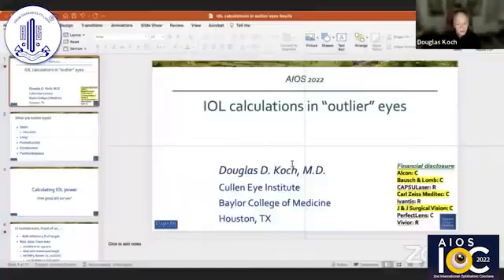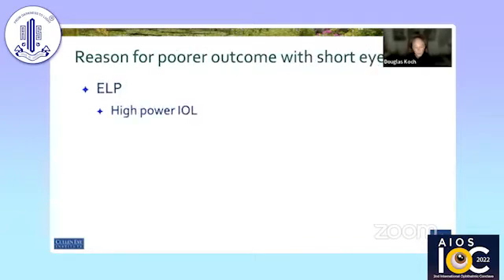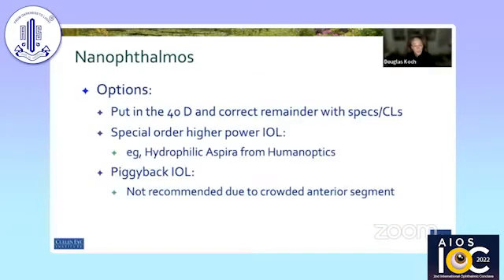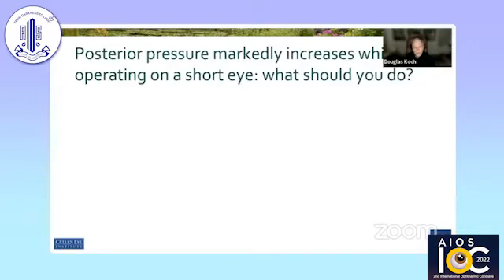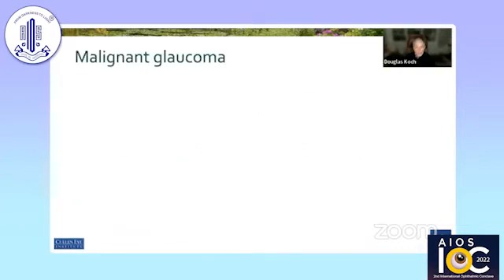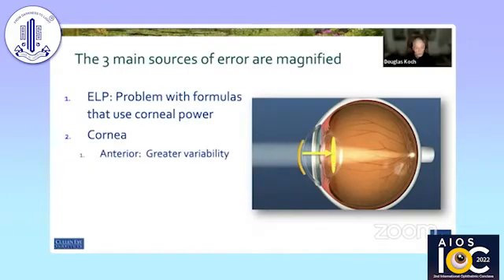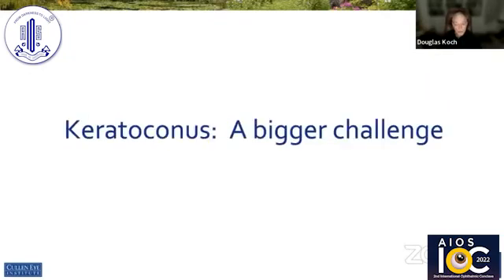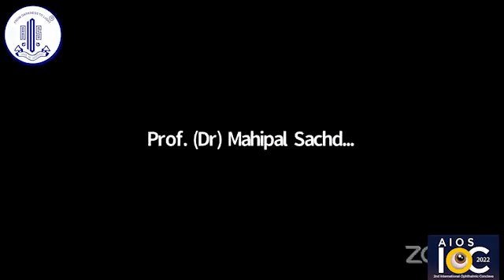Dr Douglas Koch - IOL Power Calculation in difficult situations